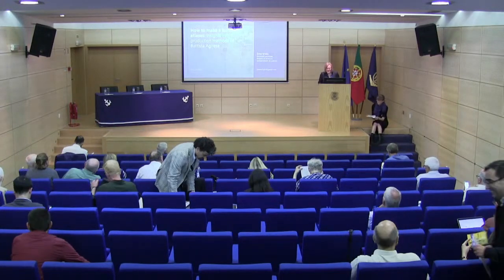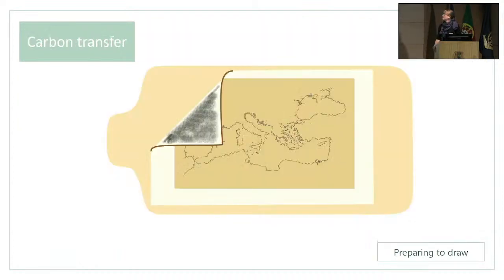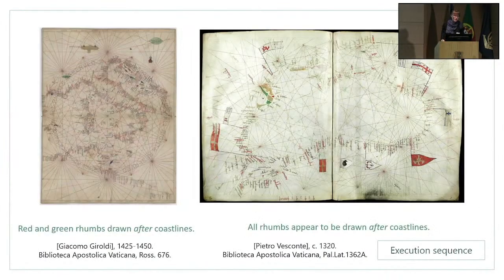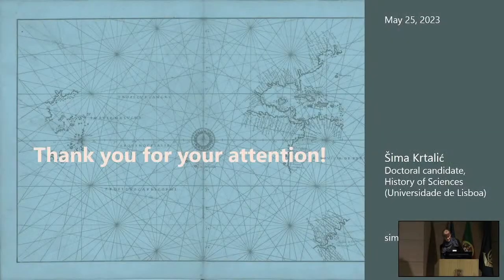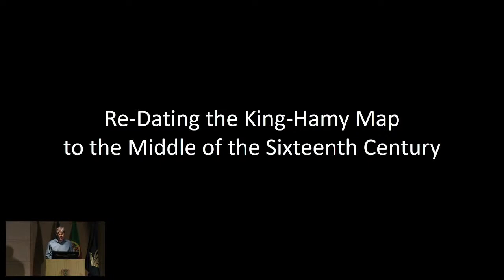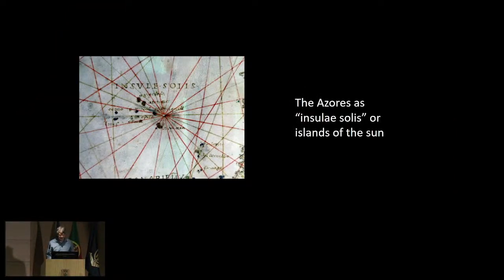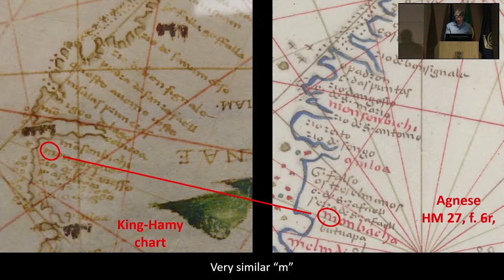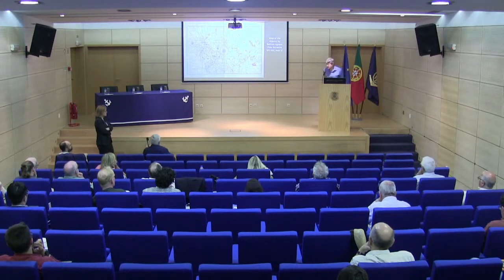IV International Workshop "On the Origin and Evolution of the Nautical Chart" | Day 1 - Session 2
Live broadcast of the IV International Workshop "On the Origin and Evolution of the Nautical Chart" | Day 1 - Session 2

Chair: Emmanuelle Vagnon

Speaker 1 - Šima Krtalić | How to make a hundred atlases: Insights into the production methods of Battista Agnese.
Speaker 2 - Chet Van Duzer | The King-Hamy Chart: A Historical Map Made by Battista Agnese.

Timestamps
00:00 Starting...
01:33 Speaker 1 - Šima Krtalić
27:14 Speaker 1 Q&A
32:40 Speaker 2 - Chet Van Duzer
58:00 Speaker 2 Q&A